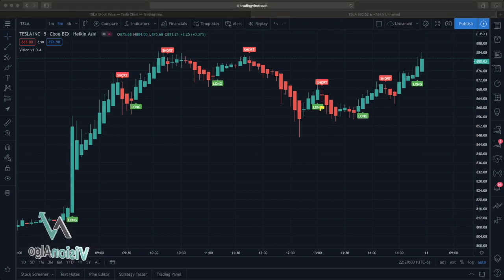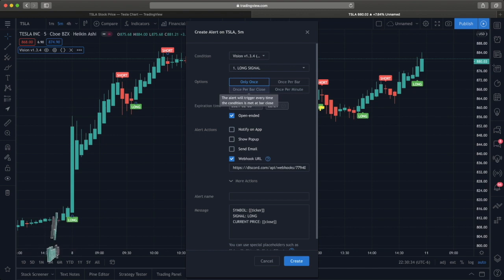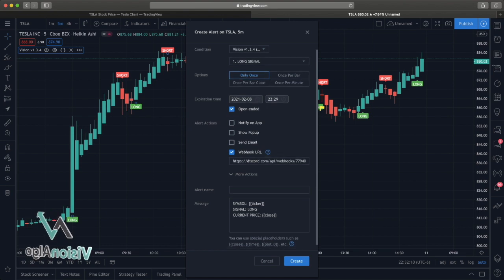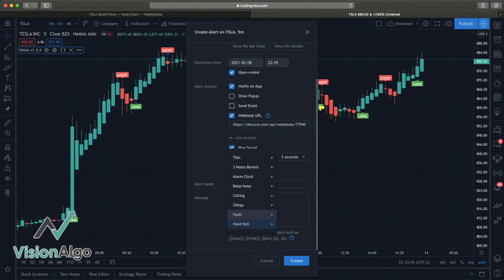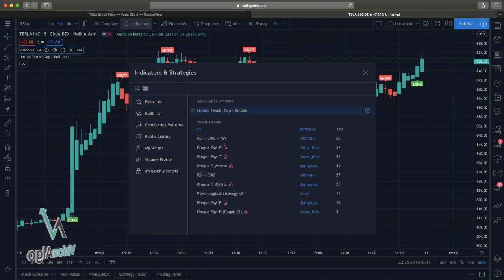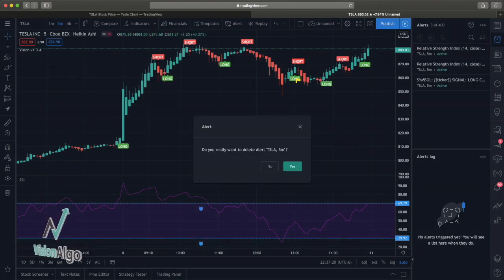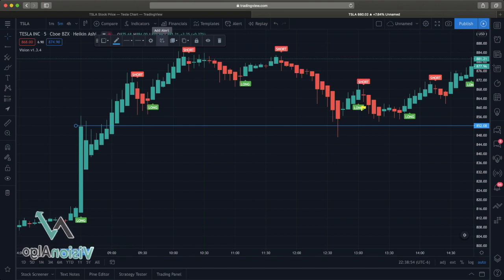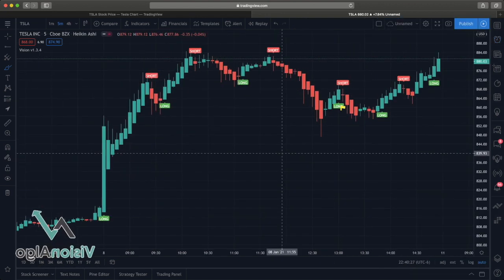How To Setup Custom Alerts With VisionAlgo